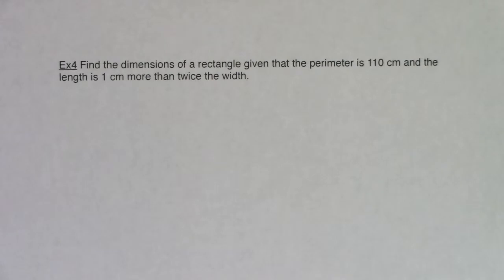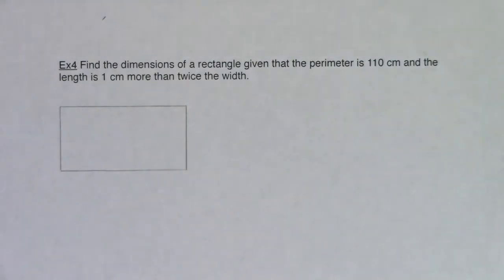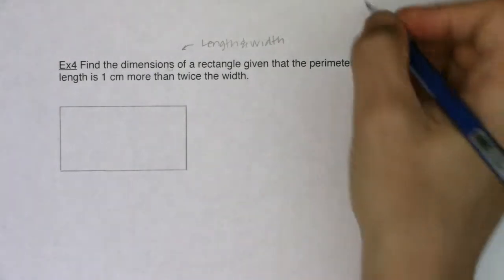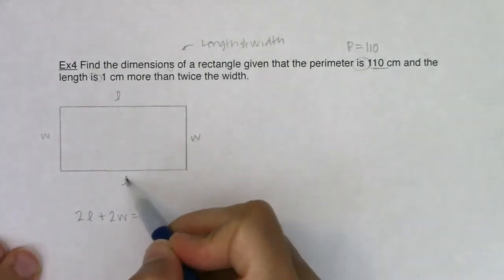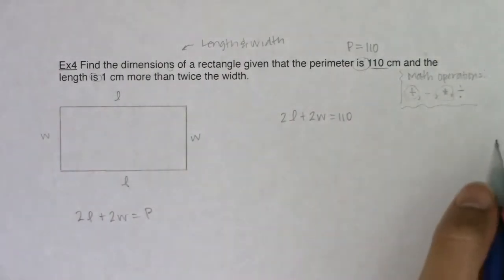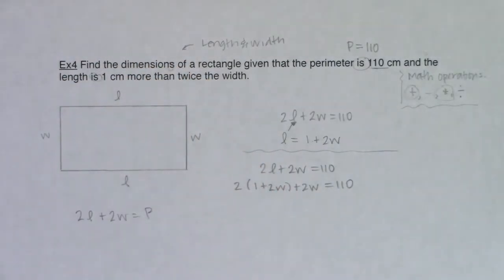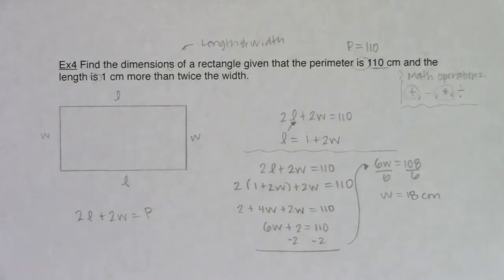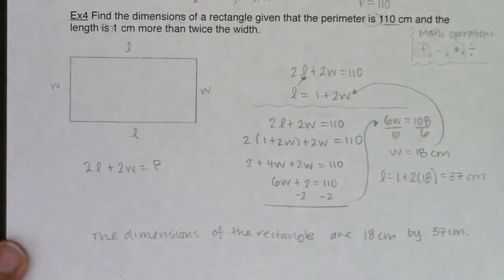Math 21 Section 2.3 Ex 4